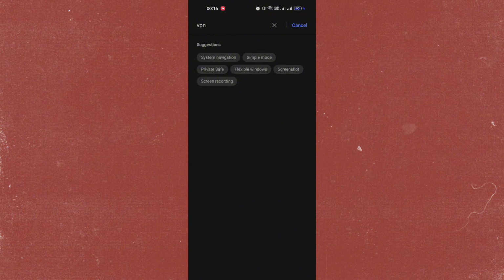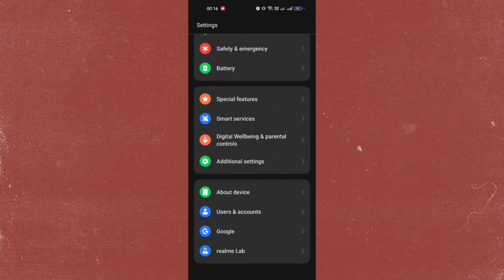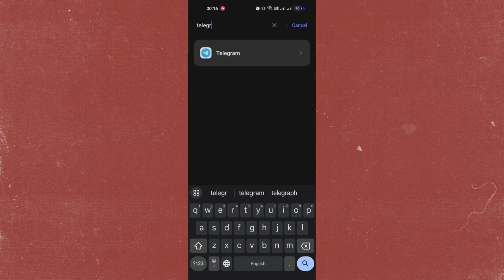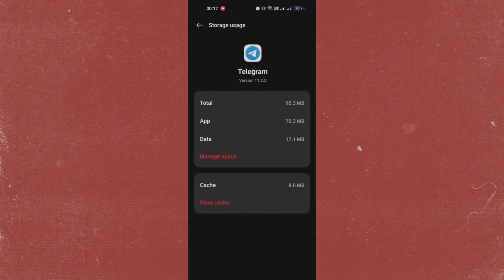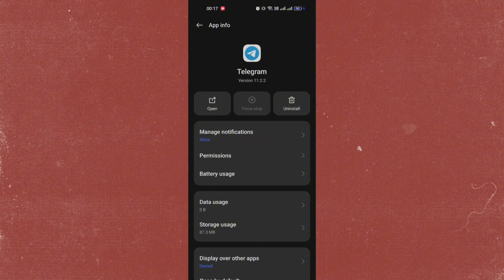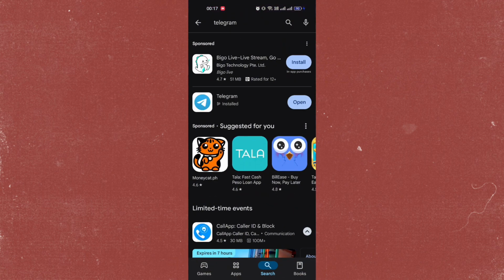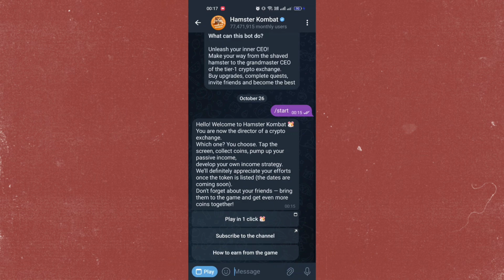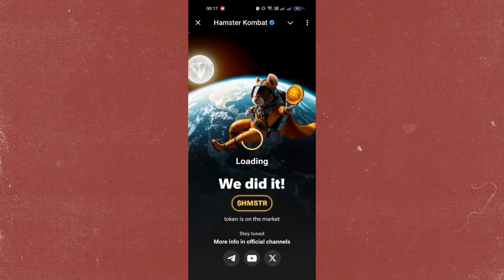How To Fix Hamster Kombat Unable To Get Account Info Issue (SOLVED!) (2026 Updated)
Learn how to FIX HAMSTER KOMBAT unable to get ACCOUNT INFO issue. In this video, I'll guide you through a SIMPLE step-by-step process to resolve this frustrating problem!

Timestamp: 00:00 Intro 00:09 Fix HAMSTER KOMBAT Unable to Get ACCOUNT INFO
HamsterKombat GamingTips TechSupport 🚨 CLAIM YOUR FREE TRANSFER UP TO $600 NOW! 🚨